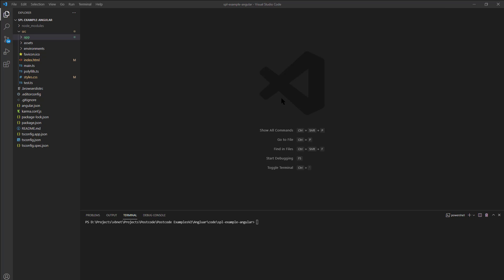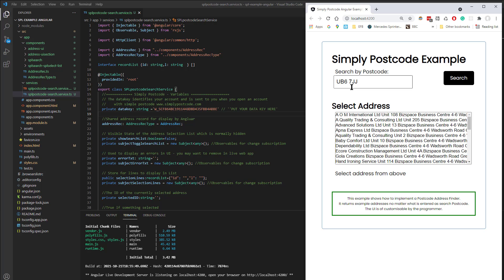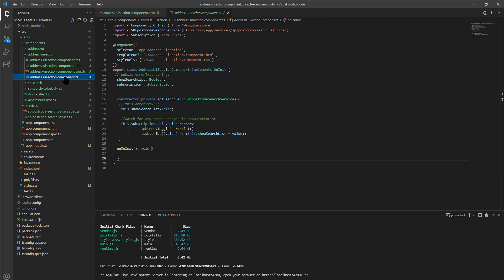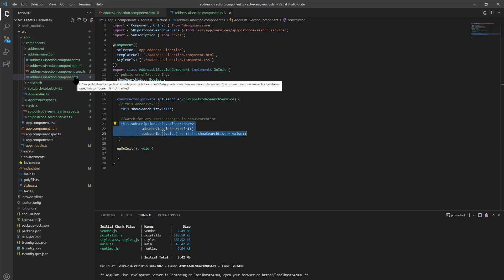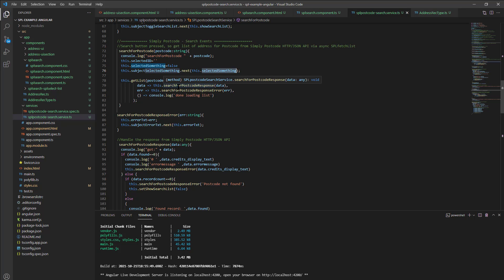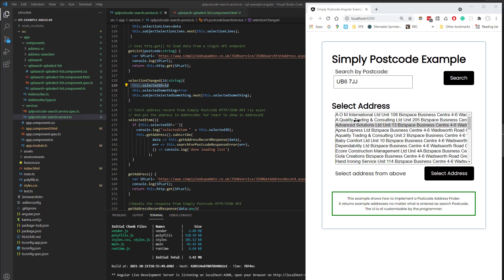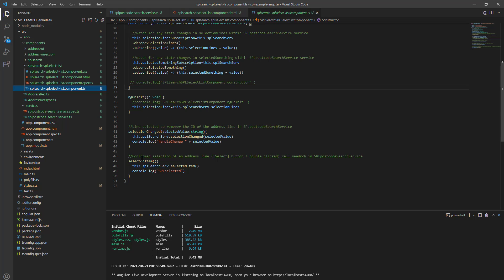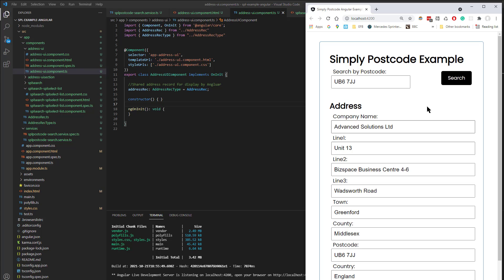Simply Postcode: Angular Postcode Address Finder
Code walkthrough of our Angular Postcode Address Finder, see below for web page to describe in more detail

0:00     Open demo project
0:30     Trial Setup + Add Datakey
1:42     Start web server
2:00     Functionality Demo
3:50     Company name
3:24     Component Structure
4:00     Code walkthrough